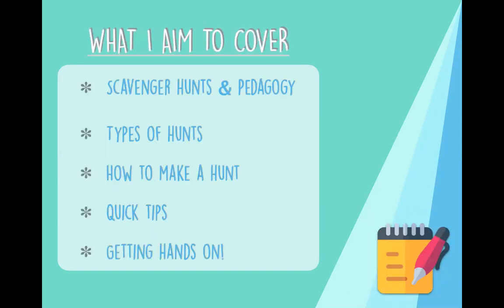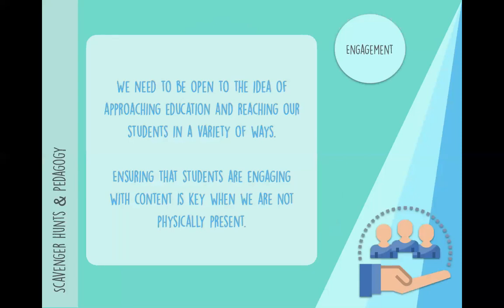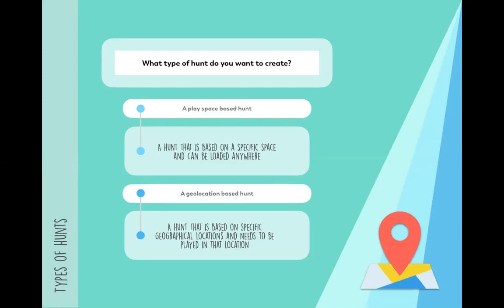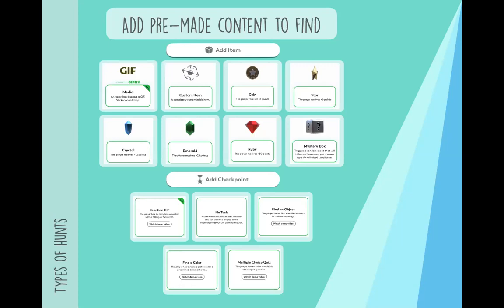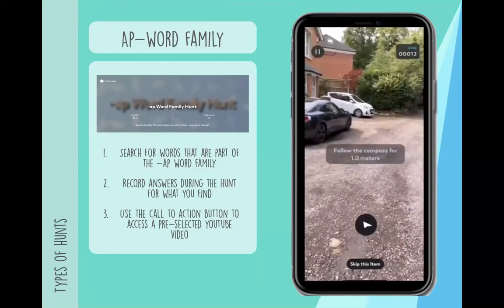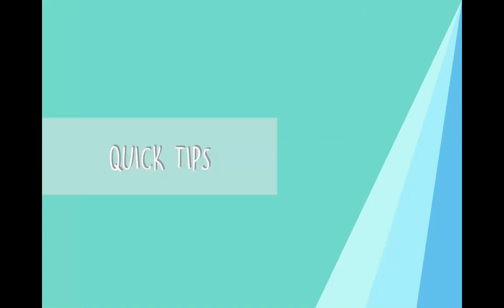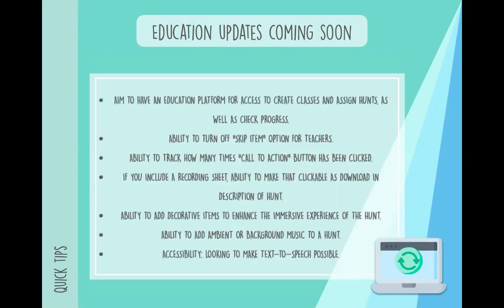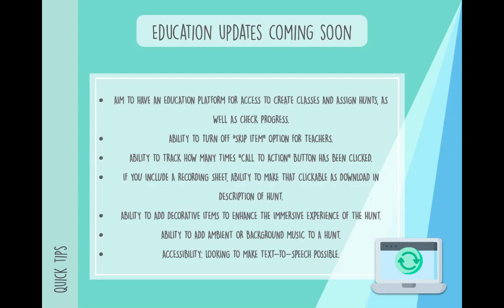Augmented Reality Scavenger Hunts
Join me in my ADE Festival of Learning Session to create your own interactive Augmented Reality Scavenger Hunts.

Click the link access my workbook for the workflow of making your own 3D USDZ assets to bring into the Scavengar app. (*Please note fonts may differ).